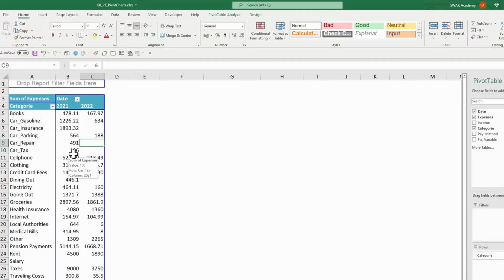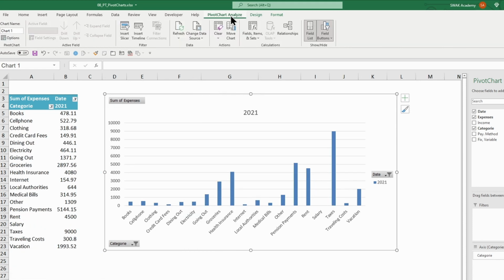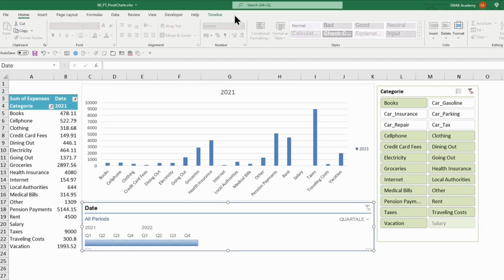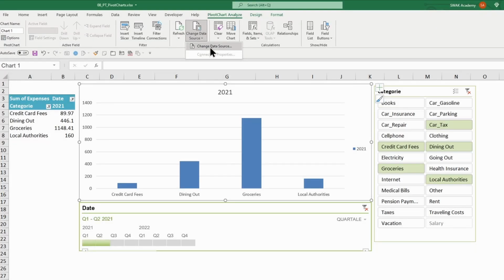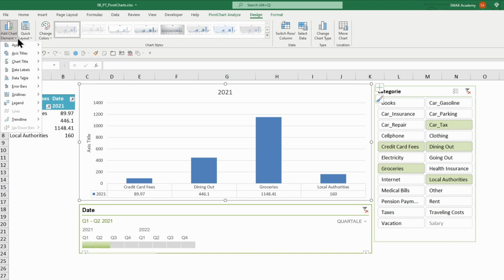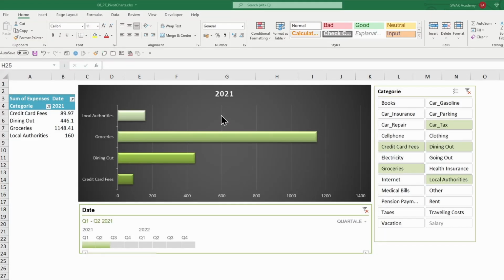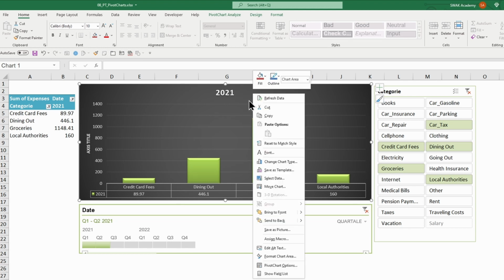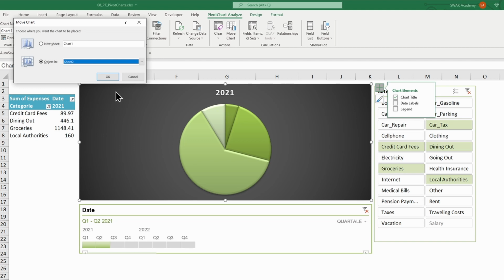👍 PART 8 OF 10 - PIVOT CHARTS - CREATE, CUSTOMIZE, EDIT AND FORMAT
Pivot Charts - Create, Customize, Edit And Format

00:00 - Introduction
00:37 - Insert a pivot chart
01:33 - Filter with a slicer & a timeline
02:19 - Connect one slicer to multiple charts
02:44 - Pivot chart source data - change & refresh
03:02 - Customize and format pivot charts
03:24 - Customize & format chart elements
04:38 - Create a pivot chart template
05:13 - Change chart type
05:27 - Copy and move pivot chart"